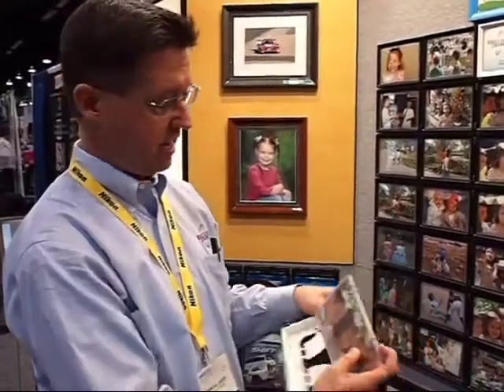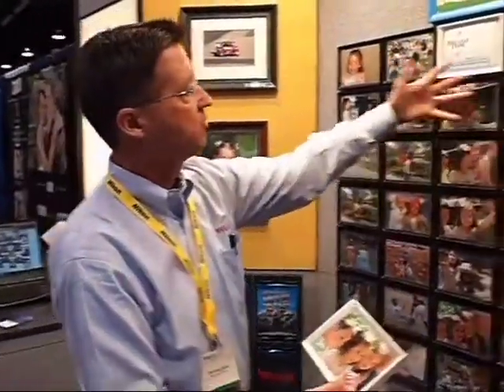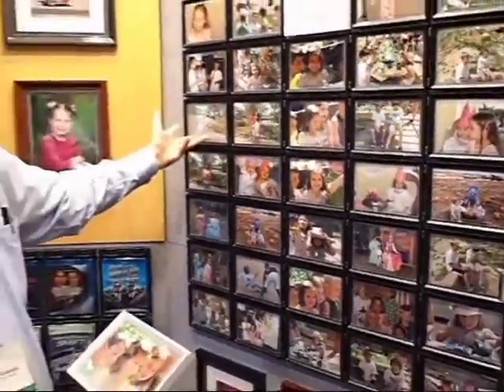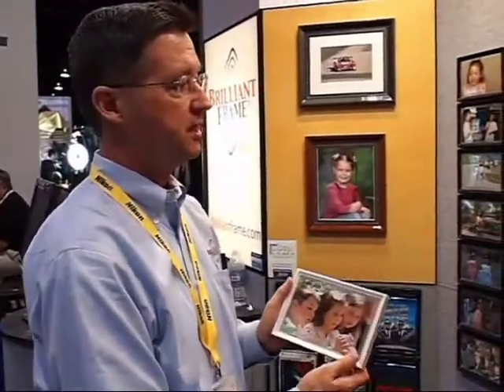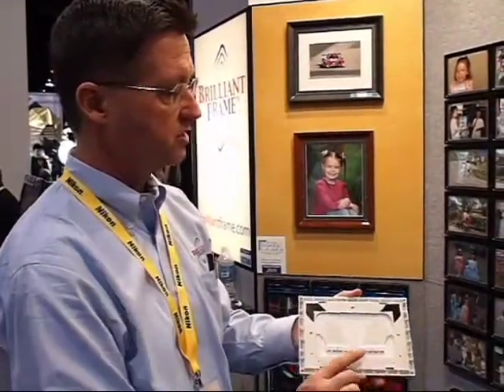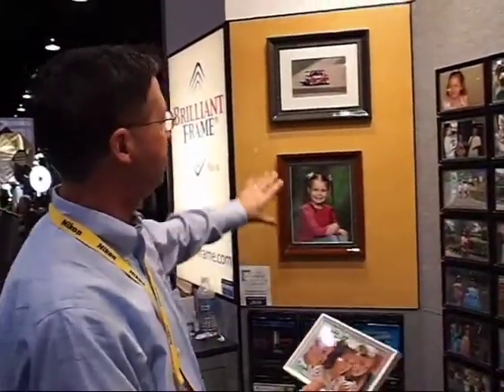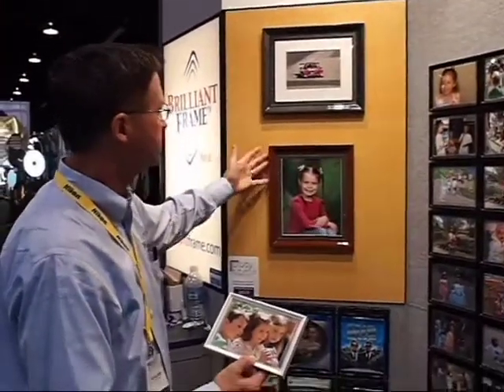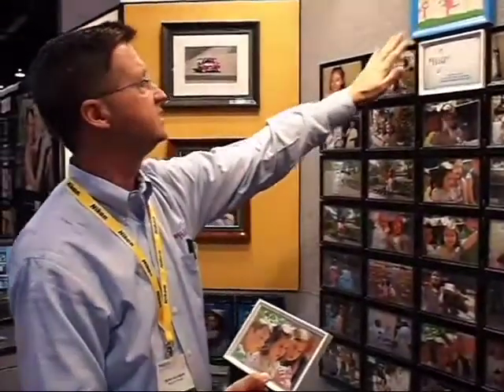Brilliant Frame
Dean Falander tells us about his unique framing system, which not only snaps together to form various shapes, it can also hold up to 20 photographs for storage and easy rotation.